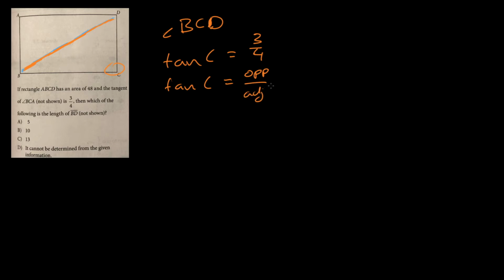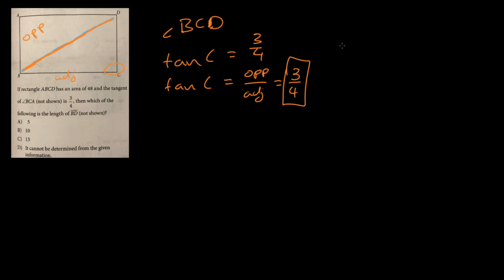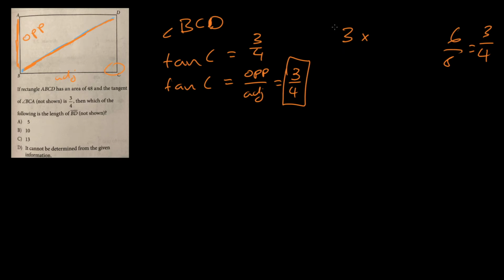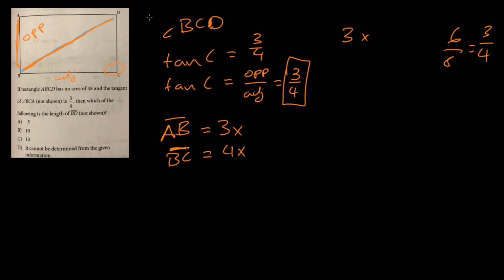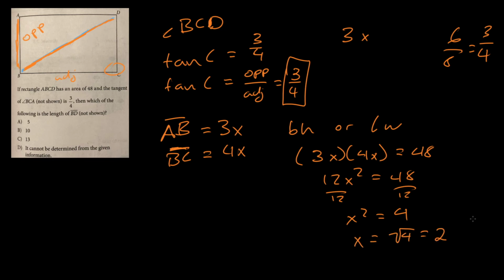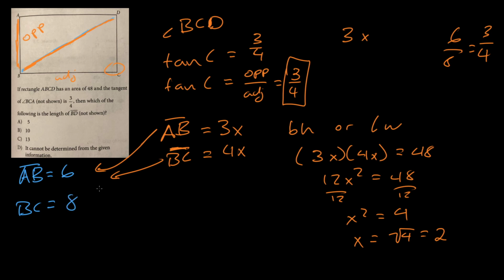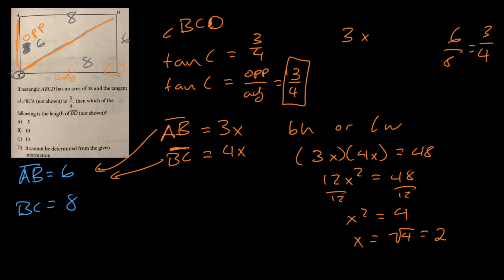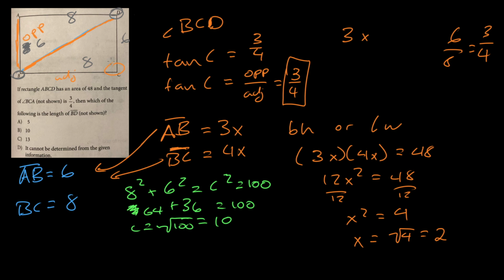Solving for Sides Given Area and Tangents | SAT/ACT/Math Practice